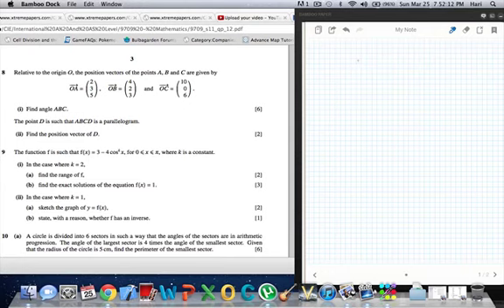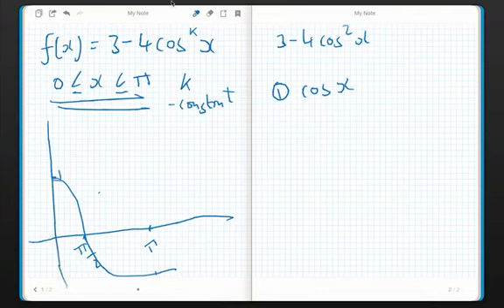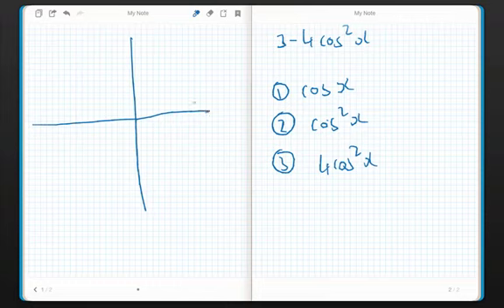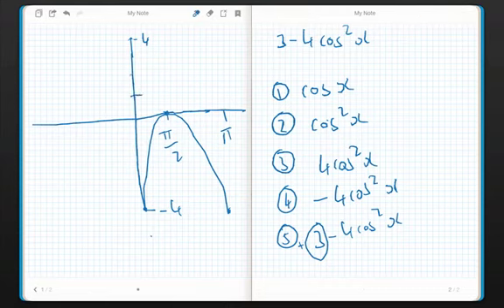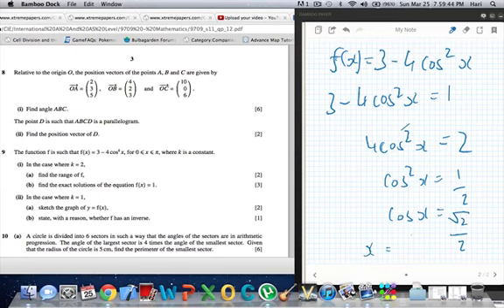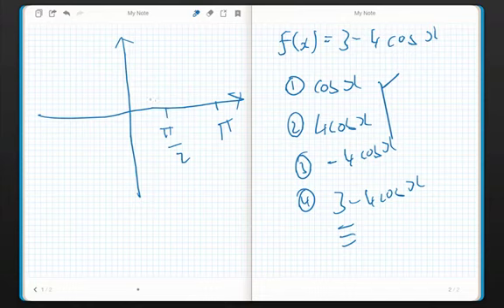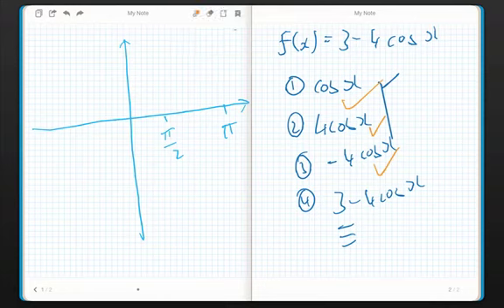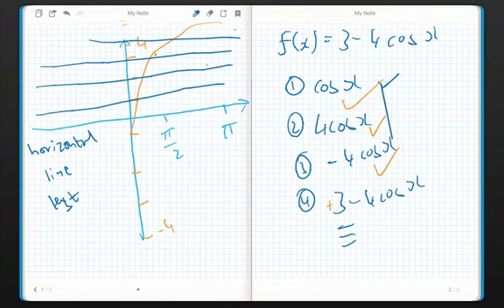2011 June paper 1 Variant 2 question 9